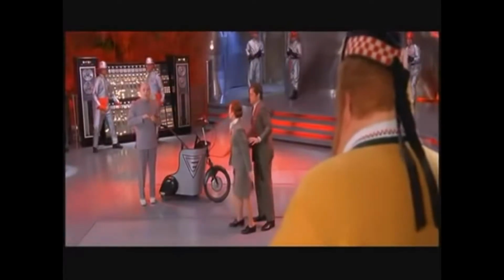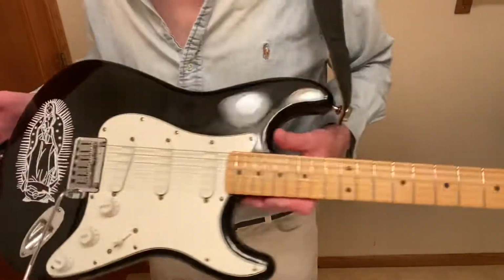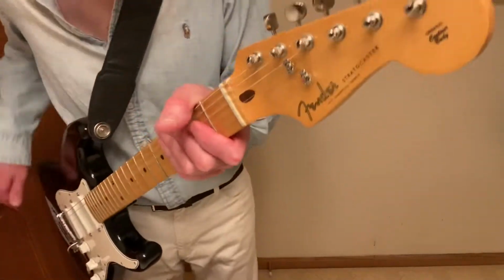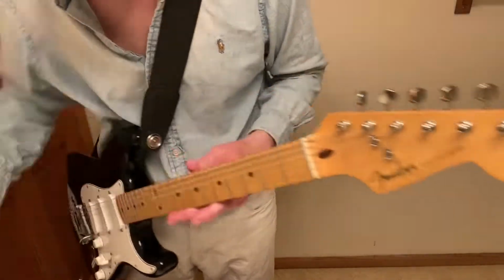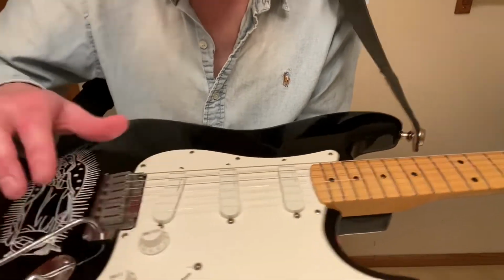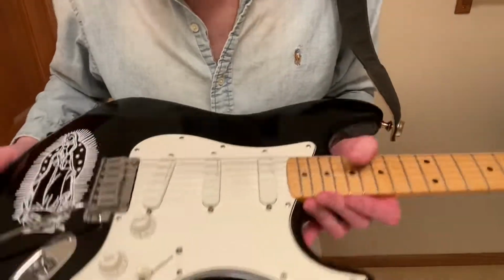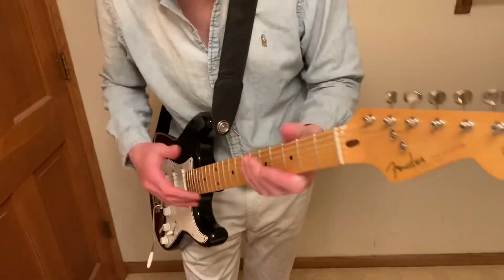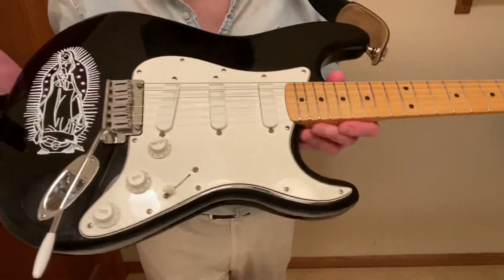Strat Bastard 1996, 1991, 2018. Fargen V-15. Hoof Fuzz. Boss DD-200.